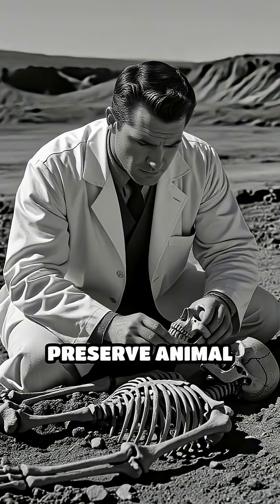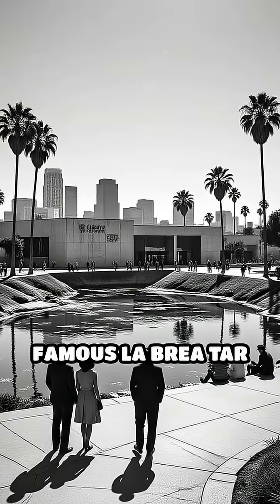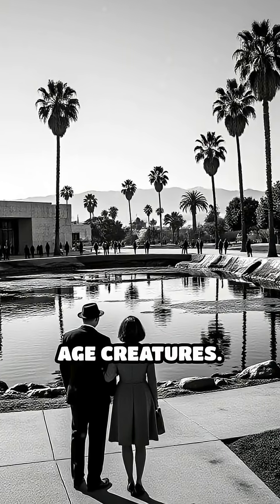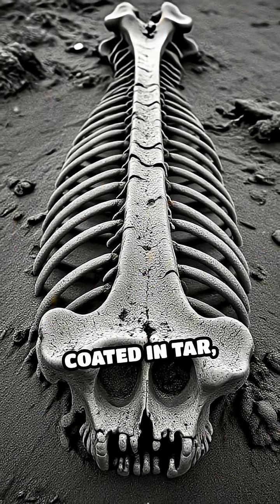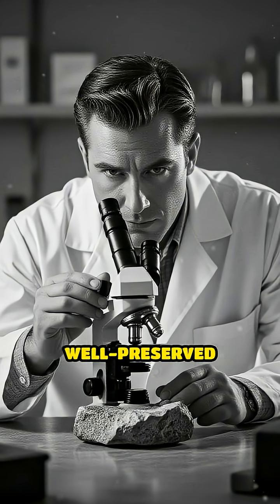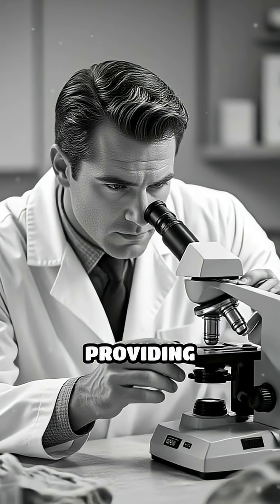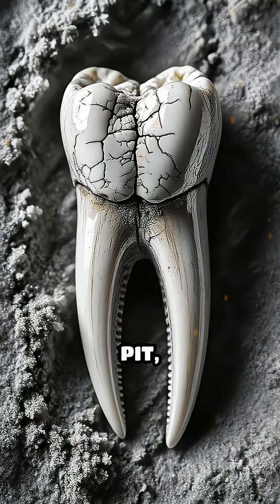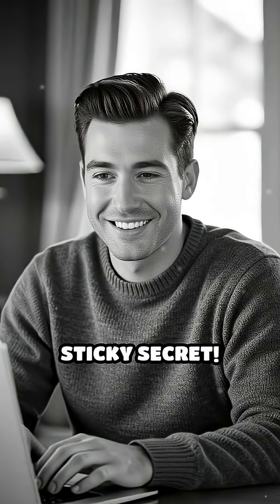How Tar Pits Trap and Preserve Ancient Fossils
Ever wondered how Ice Age fossils survive so long? Discover the sticky science behind tar pits!